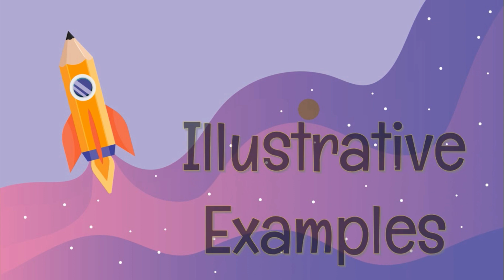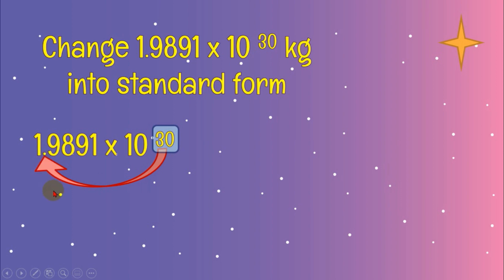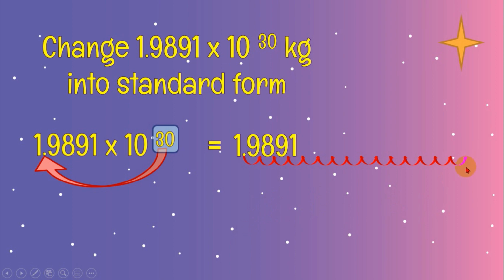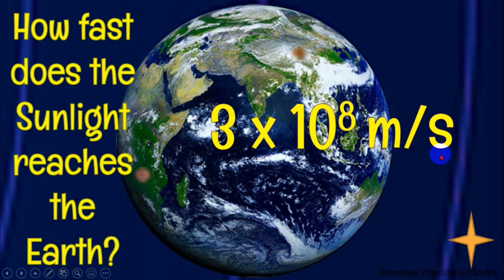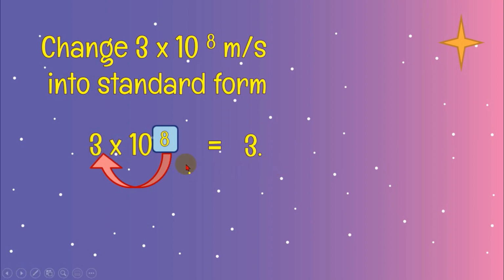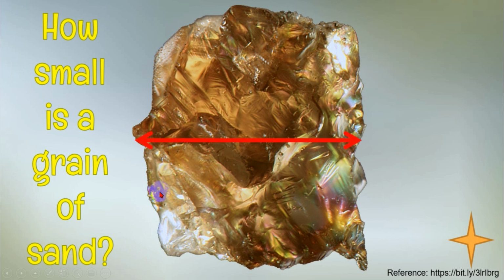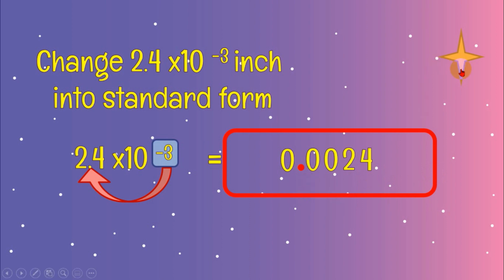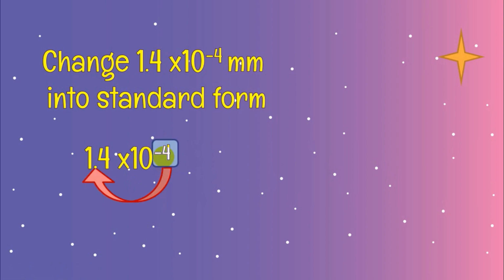CHANGING SCIENTIFIC NOTATION INTO STANDARD OR DECIMAL FORM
Let's learn how to CHANGE SCIENTIFIC NOTATION INTO STANDARD OR DECIMAL FORM! 🤗🧐